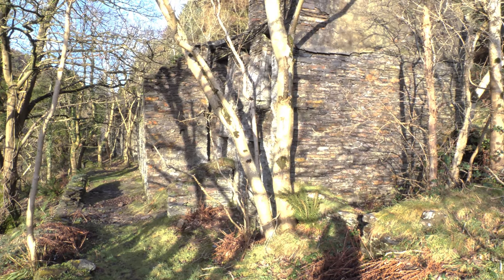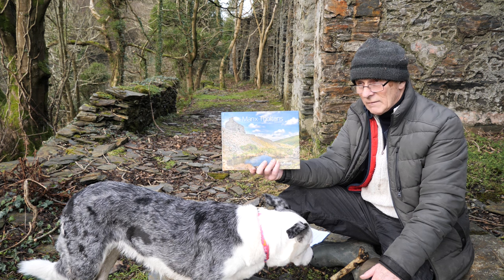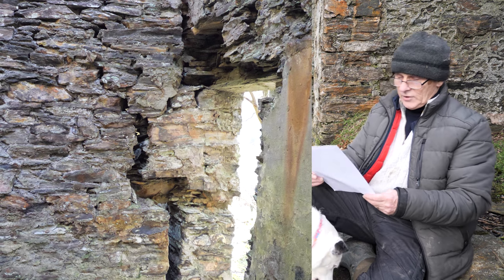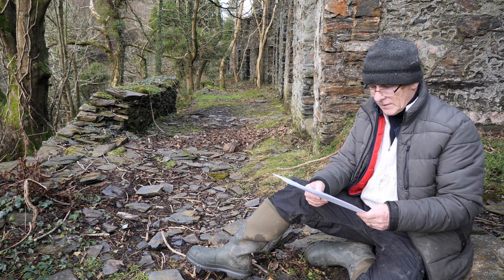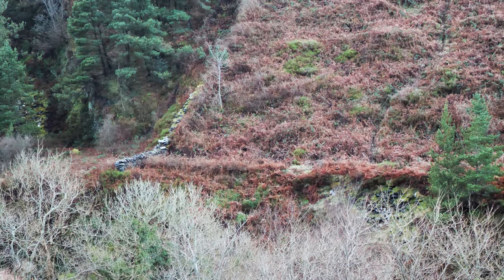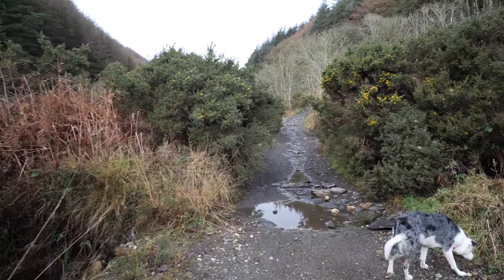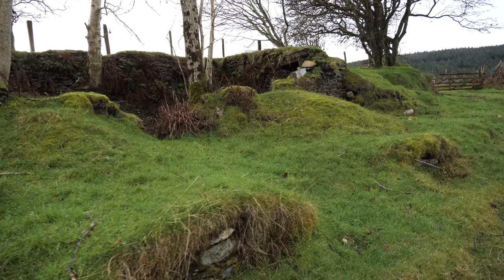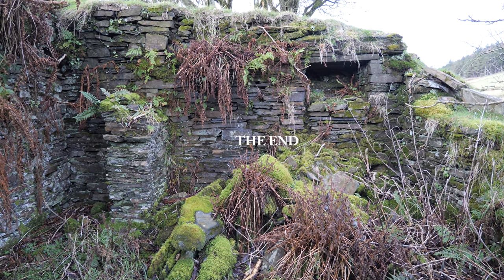Slate Quarry ruins, in Glen Rushen, Isle of Man, Ray Kelly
A short film of the old Slate Quarries in the Isle Of Man, with some history and a brief description of the area, an aerial shot by Jon Wornham, shows the site very clearly, filmed on a Panasonic G9, with stabiliser and Roade mic, ably assisted by Penny, and hosted by Ray.